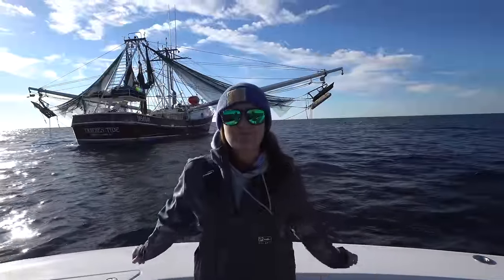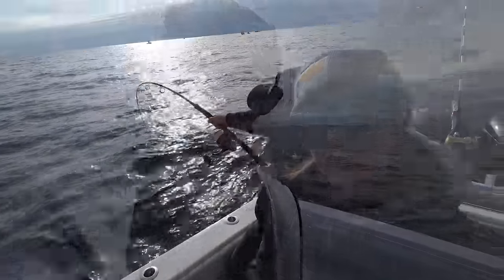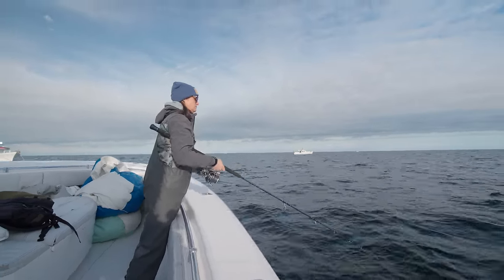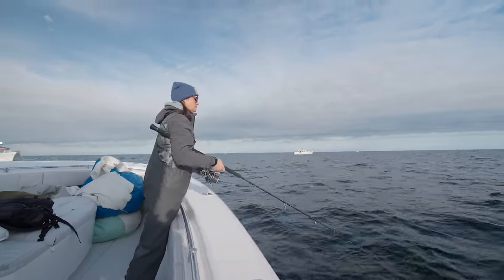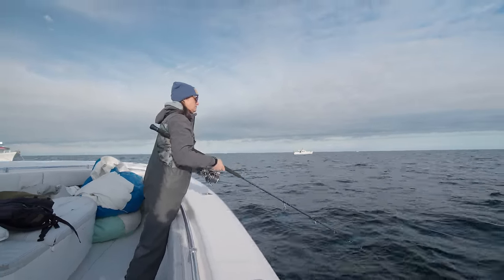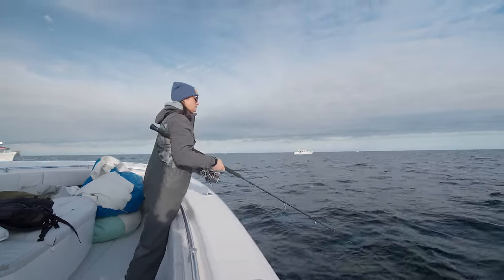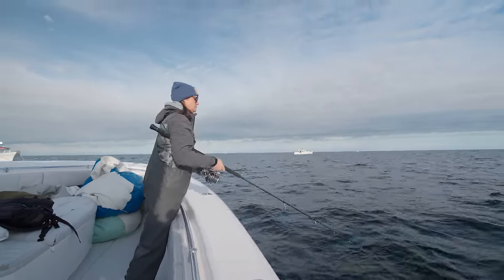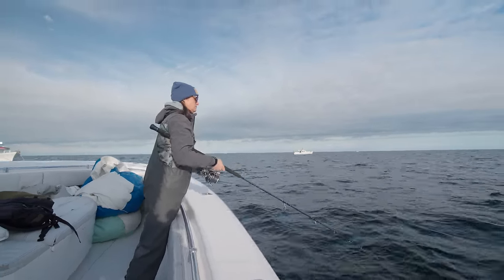I FINALLY Caught the Fish of a LIFETIME! GIANT Tuna Catch, Clean, Cook!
I can't believe I caught this massive Yellowfin Tuna!! It truly is the fish of a lifetime!! We go offshore of Dauphin Island, Alabama with Captain Kurt for 2 days. We catch 3 yellowfins over 150lbs! I show you how we clean them and bring them home, then make tuna nachos!!

Dive into the Ultimate Boating Giveaway! Don't miss out on your opportunity!

COOKING FAVORITES
➤ The Crab seasoning we always use: JO Seasoning

➤What I use to film with:
Sony A6400
Mic for camera
Gopro hero 10
Gopro clamp accessory
Adapter for laptop
External Hard Drive, portable